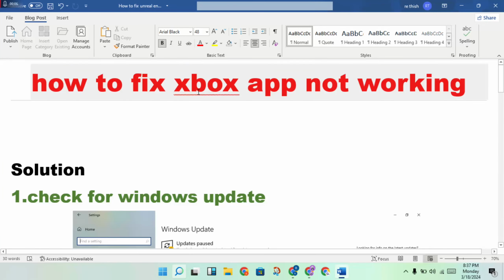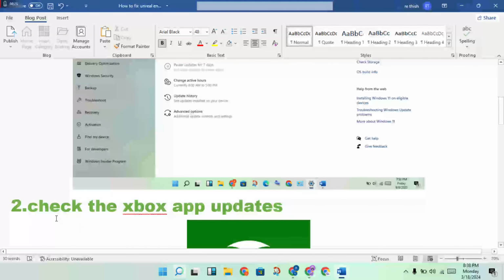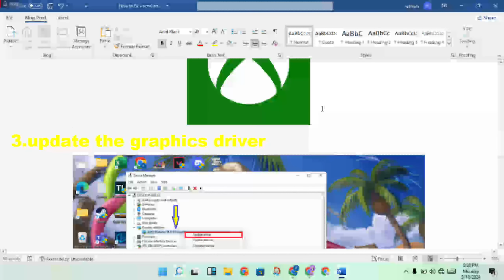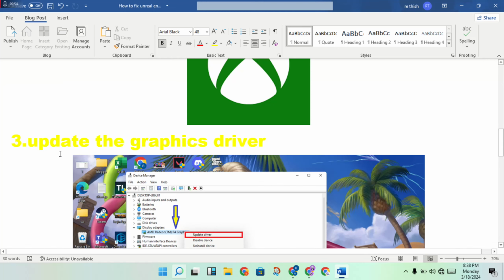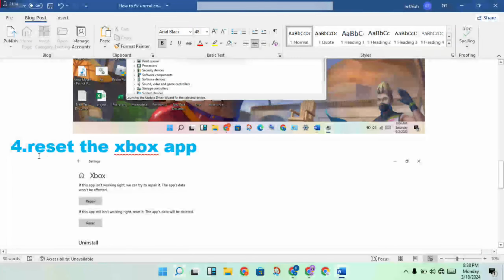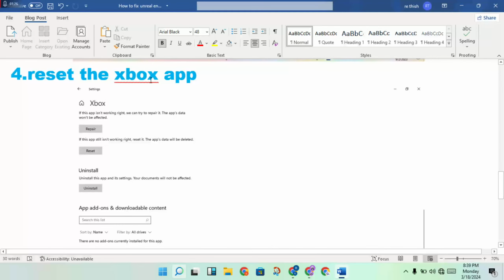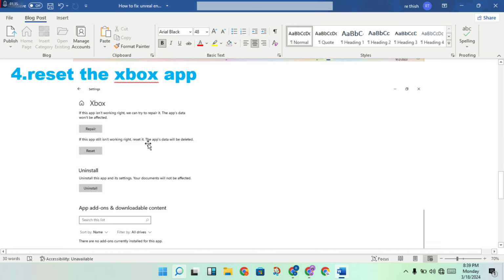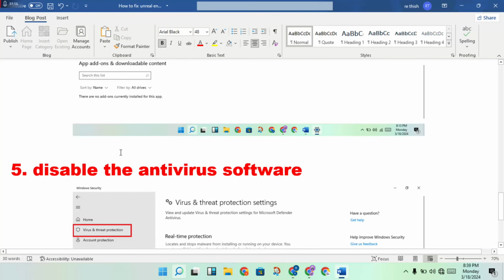fix xbox app not working windows 10 & 11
Literally right when I did that, the Xbox app literally fixed itself.
1.Press [Windows Key/Start] type "apps"
2.Click [Add or Remove Programs] - Scroll down for [Gaming Services]
3.Click "Advanced Options"
4.Click "Repair" and "Reset"

fix xbox game bar not working on windows 10
xbox pc app not working
xbox app not working windows 11
fix xbox app not opening in windows 11
windows 10 xbox app not opening
fix windows 10 xbox app
xbox app not working windows 10 not connecting to xbox
xbox app not working windows 10 in gta 5
mic not working xbox app windows 10
xbox app for pc not working windows 11
fix microphone not working properly on the xbox app in windows 11
xbox app not working windows 11 can't sign